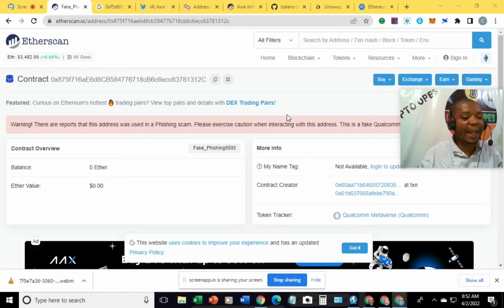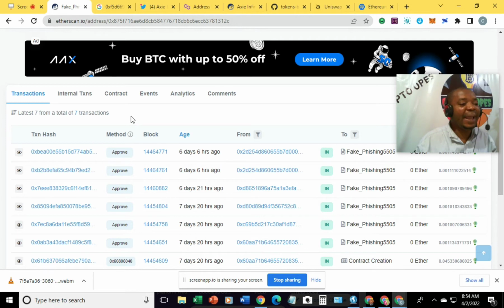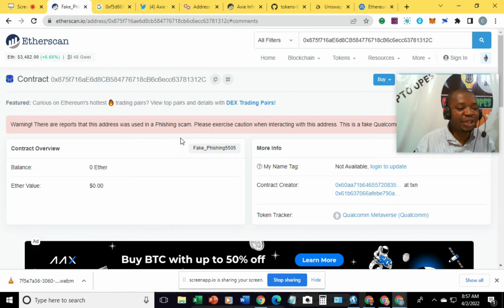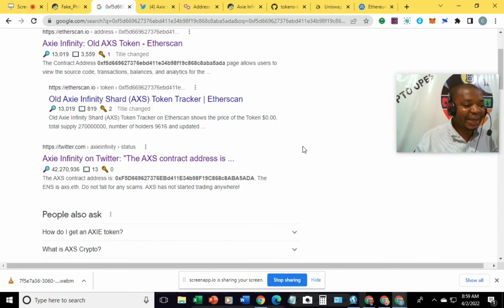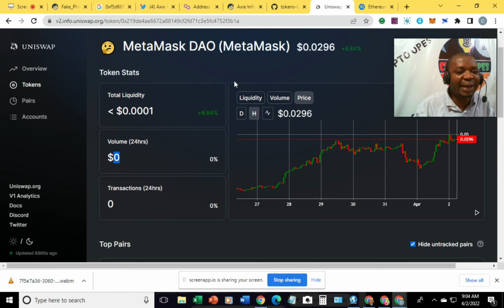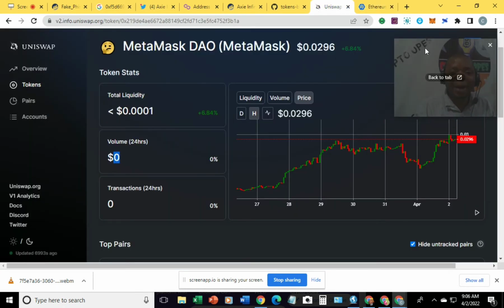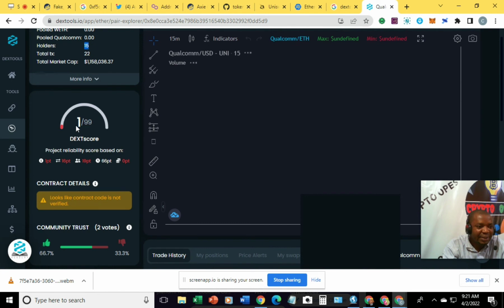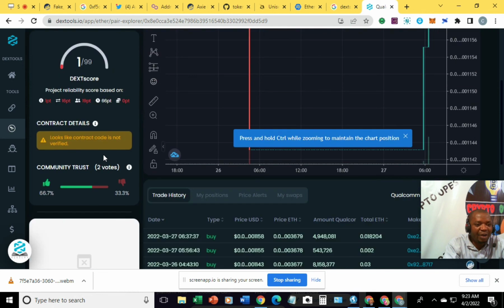How To Do Your Own RESEARCH (DYOR) On A Token (Step-by-Step)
In this video, you will learn how to do your own RESEARCH on a  token. You hear very often (D)o (Y)our (O)wn (R)esearch (DYOR), I will take you step by step to show you how to do your own research on a crypto token. You discover where to go, what tools to use and find out some signs that token could be a scam. Follow me till  end on how to do your your own research on crypto token step by step.
Links Used:
List of scam addresses:
Etherscan: Etherscan.io